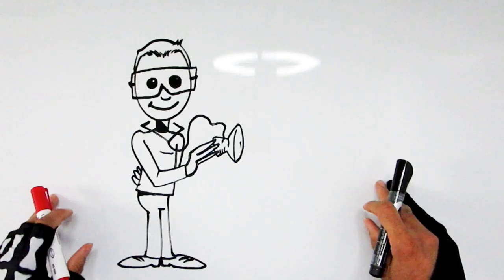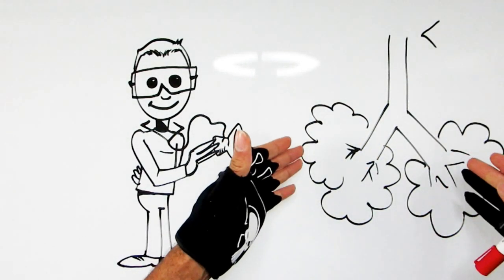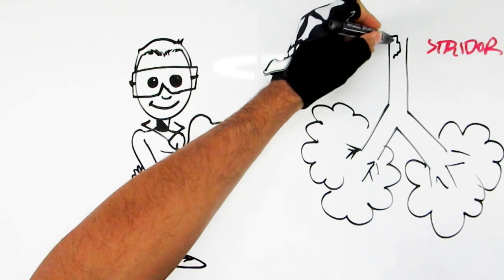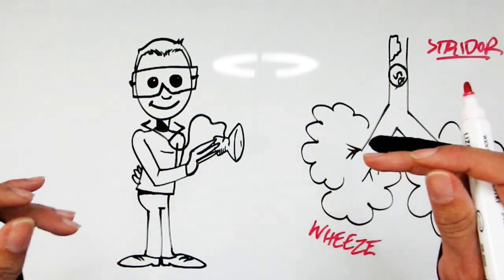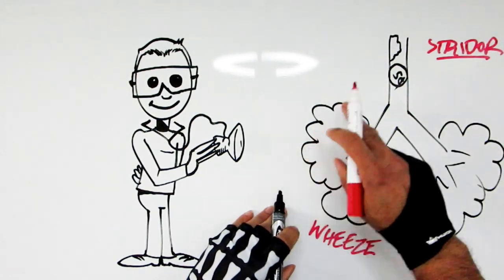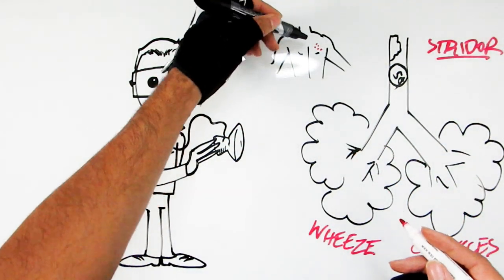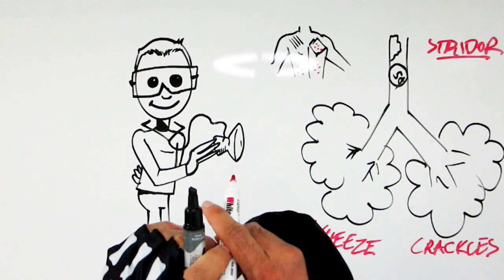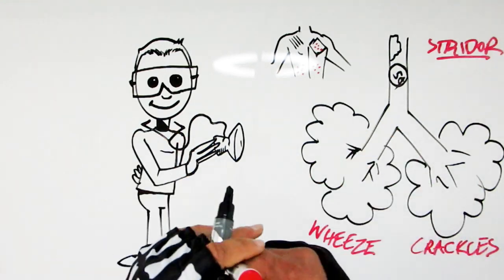Listen to the 3 Most Common Abnormal Breath Sounds - Stridor, Wheeze & Crackles (with Audio)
Have you ever wondered what doctors listen for when they place a stethoscopes on your chest? In this video we listen to the 3 most common abnormal breath sounds audio - crackles vs wheeze vs stridor - and explain what these abnormal breath sounds indicate to us is happening inside your lungs.